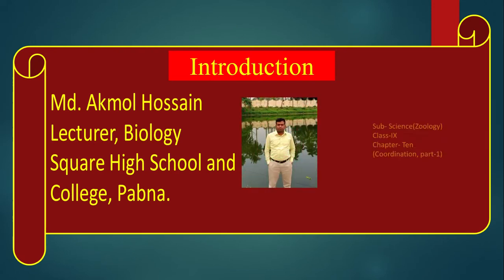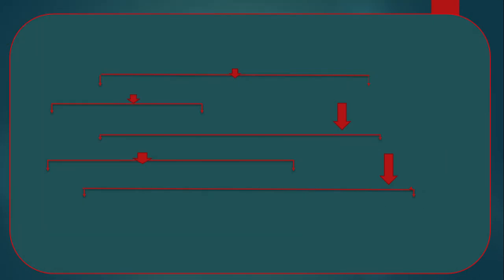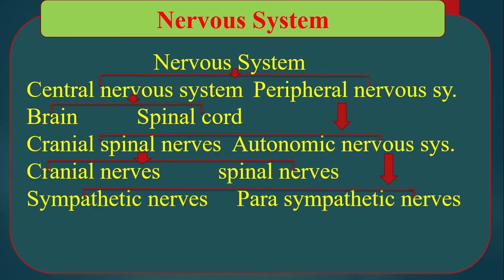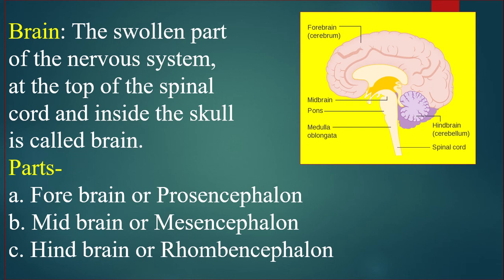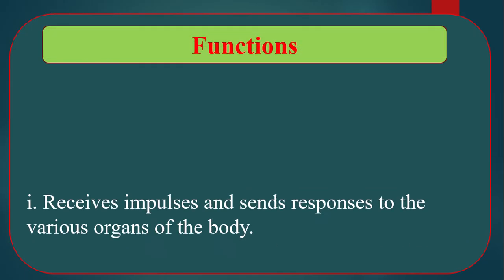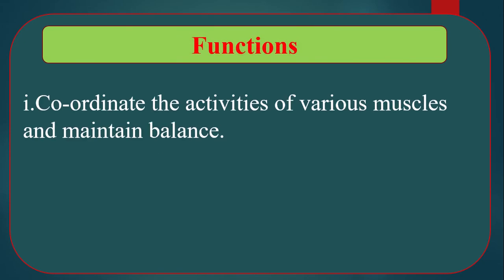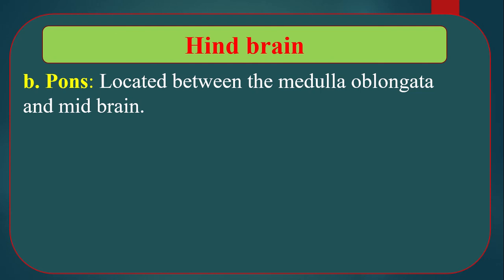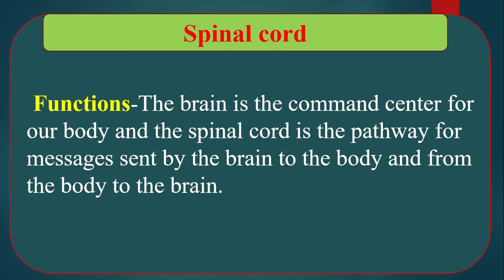STD-IX, Biology, Co-ordination(Lec-1)